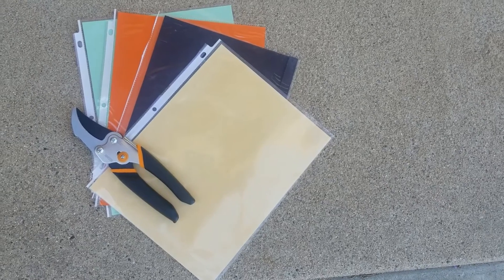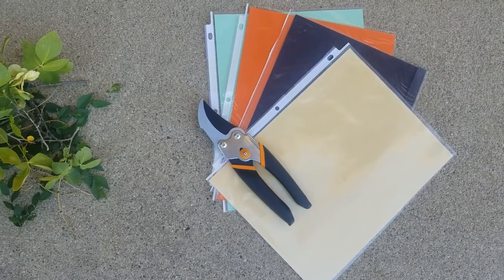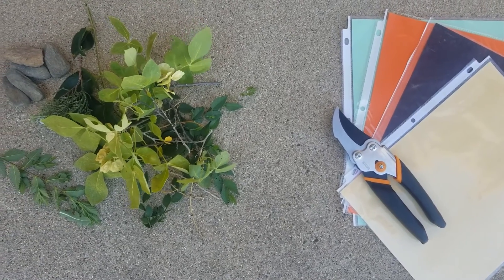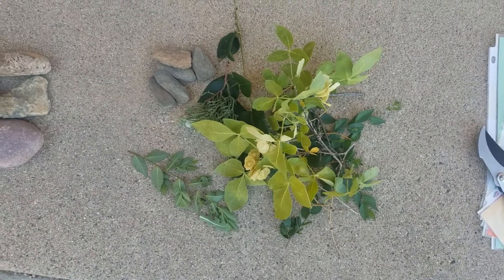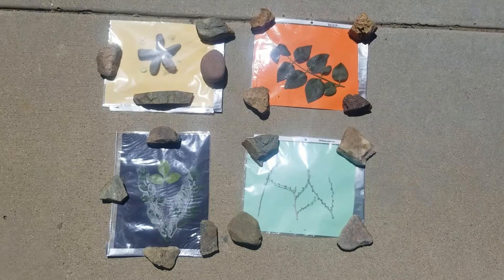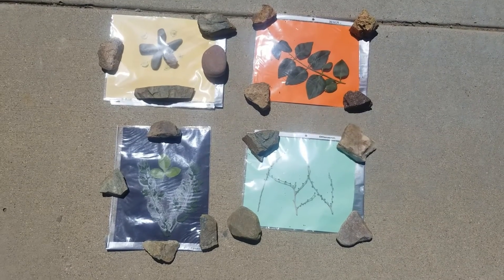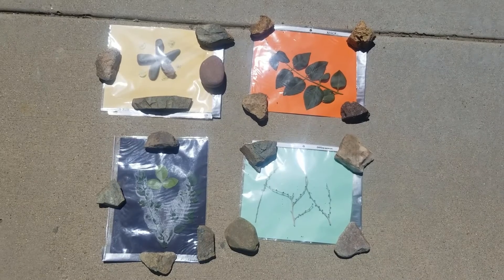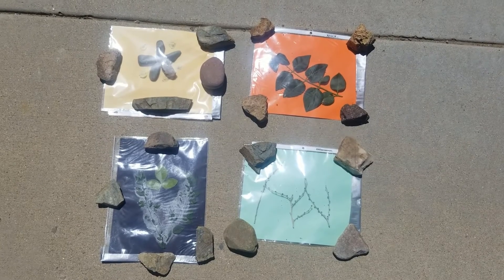The Highlands Center for Natural History Fresh Air Moment: A Sunny Day Craft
Although the rain this weekend was welcomed and enjoyed, we will be experiencing some sunny, hot days this week in Prescott. With the sun come ultraviolet light. Ultraviolet light is form of energy that travels from the sun to earth. UV rays can cause our skin to age, tan or burn. In serious cases we can develop skin cancer.  In summary UV can break down chemical bonds. But in this Fresh Air Moment, we’ll show you how to use the sun and its ultraviolet light to your advantage! When UV strikes something like dyed paper or clothes, it breaks down the color and causes a sort of bleaching effect. Follow the instructions in the video to make a sun print for yourself or someone else.